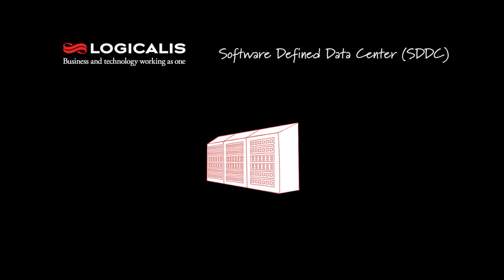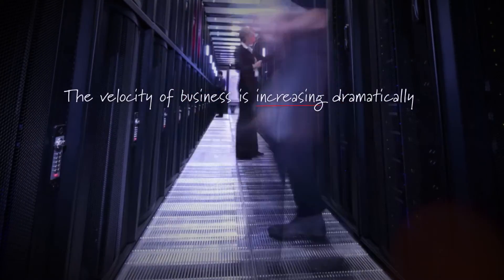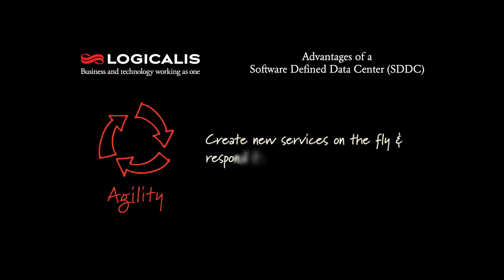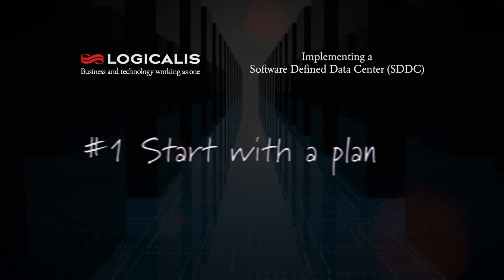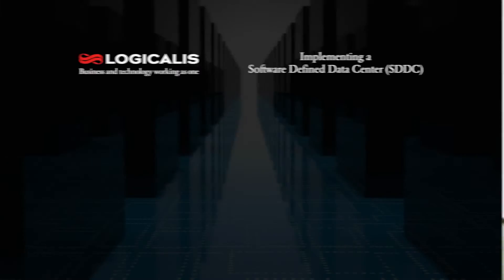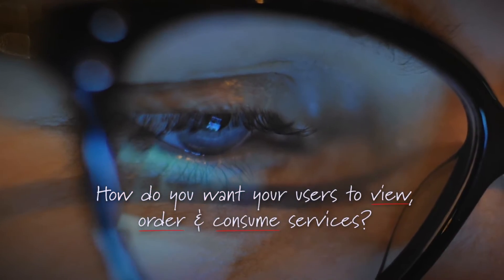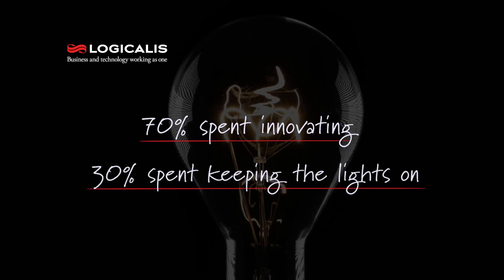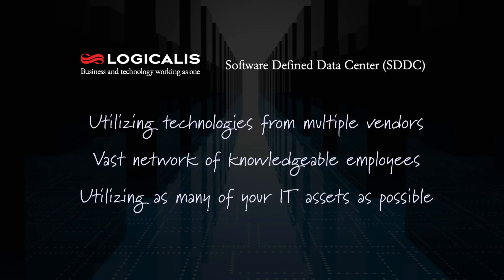The Logicalis Software Defined Data Center (SDDC)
SDDC creates a powerful, all-encompassing management layer that spans across every data center resource. So your staff can quickly and easily define, develop and deploy services in response to rapidly-changing business needs.

By consolidating storage, management, networking and compute into a centralized pool, SDDC enables you to more quickly and easily control your environments and meet new service requests.

SDDC eliminates many of the constraints of disparate, physically-defined infrastructure—enhancing speed, efficiency, agility, and resource utilization in the process. It allows you to focus on adding business value, not simply keep the lights on.